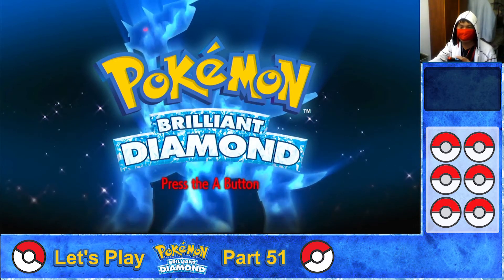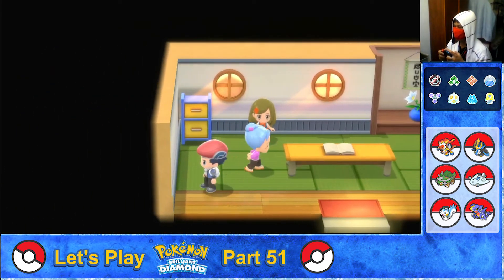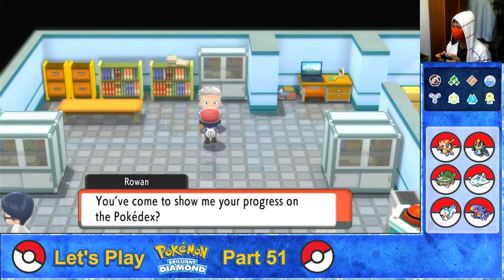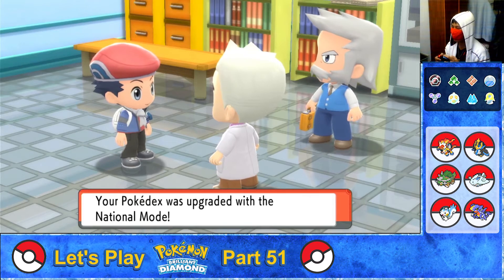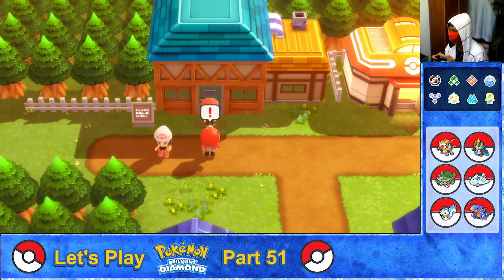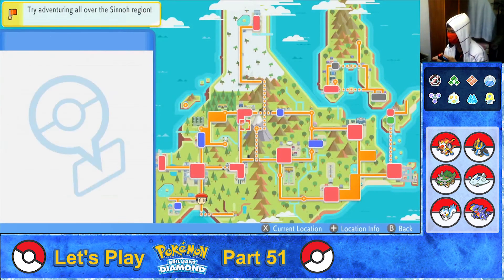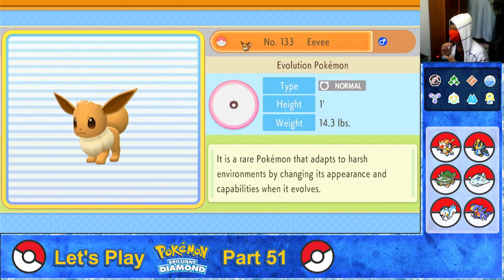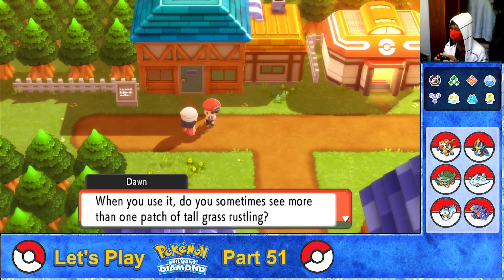Lets Play Pokemon Brilliant Diamond Part 51 Postgame; Getting National Pokédex, Poké Radar & Eevee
Lets Play Pokemon Brilliant Diamond Part 51 Postgame; Completing Pokédex (Bare Minimum), Getting National Pokédex, Poké Radar & Eevee

Hey there, mantaray79 here. Welcome back to another Let's Play Pokemon Brilliant Diamond!

We continue our adventure in the Sinnoh region as we traverse further into the world of this game.